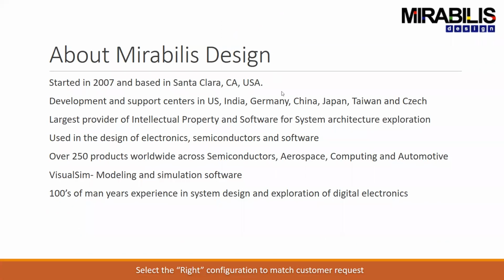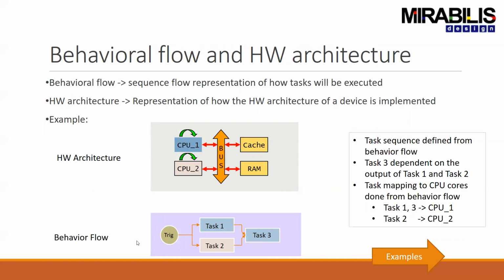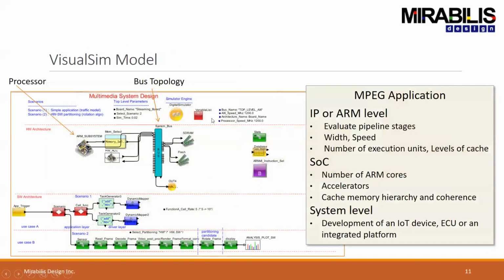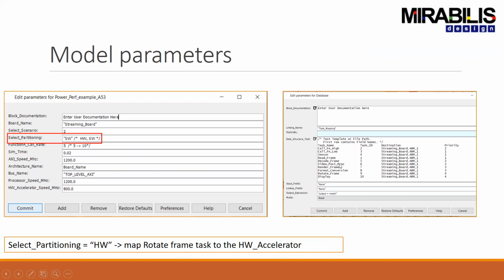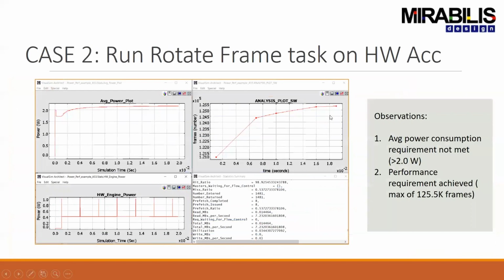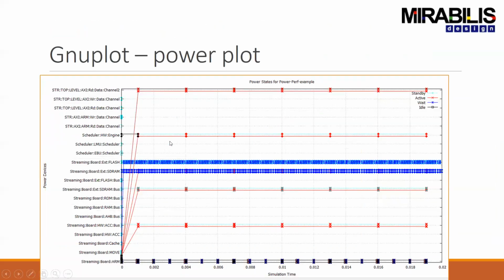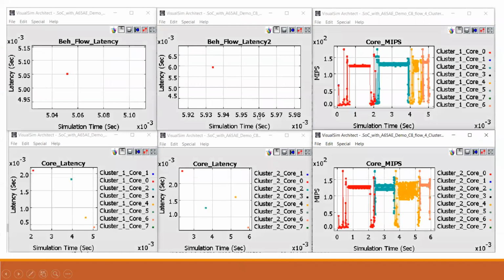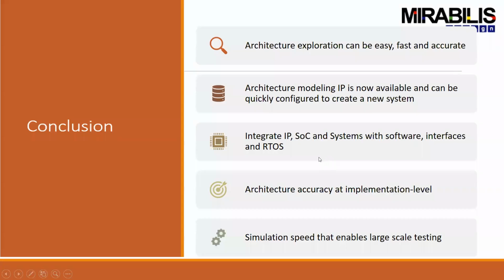Webinar: Energy-Efficient AI Workload Partitioning on Multi-Core Systems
Multi-core systems can provide extremely low latency and higher throughput at lower power consumption. But concurrent access to shared resources by numerous AI workloads running on different cores, can create higher worst-case execution time (WCET) and cause multiple system failures.

This webinar demonstrates how Architecture Exploration can be used to efficiently balance the compute, communication, synchronization, and storage. Workloads from automotive, space and data centers will be used to depict the methodology.